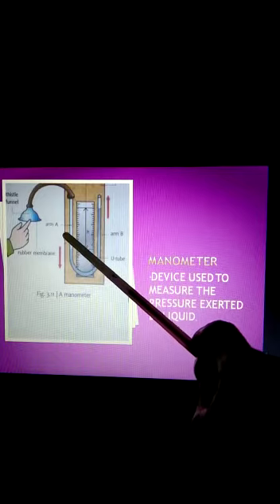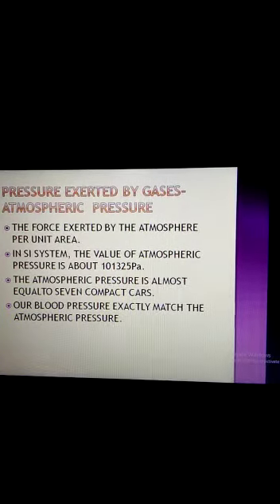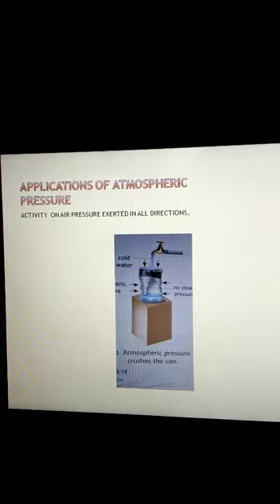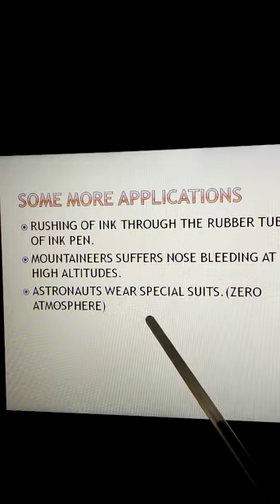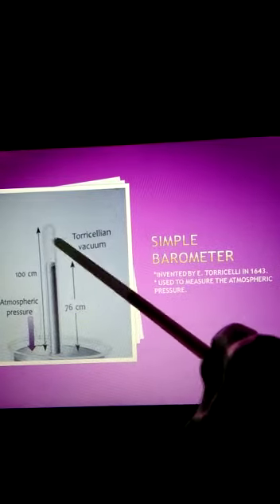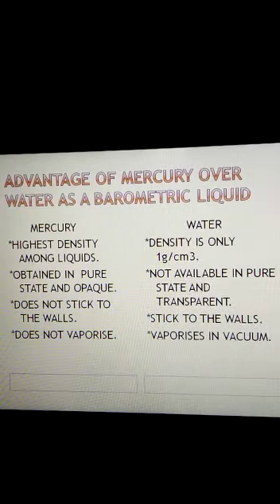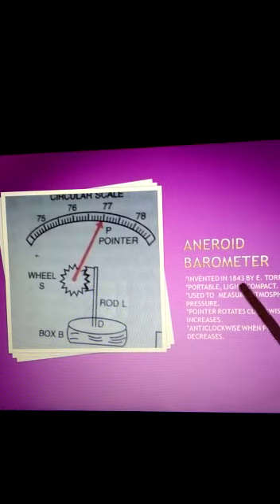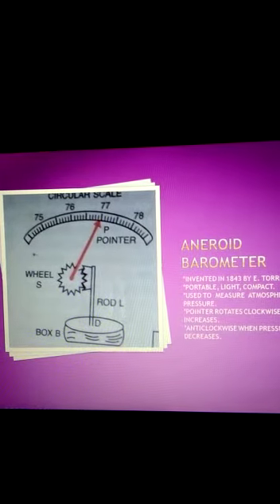Std-viii physics part 3